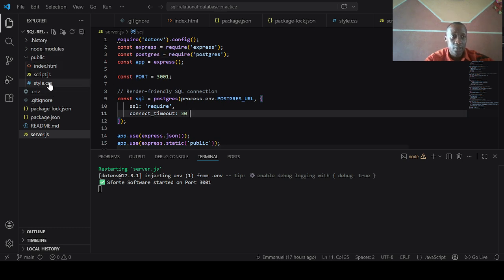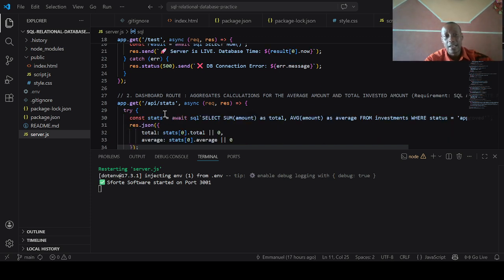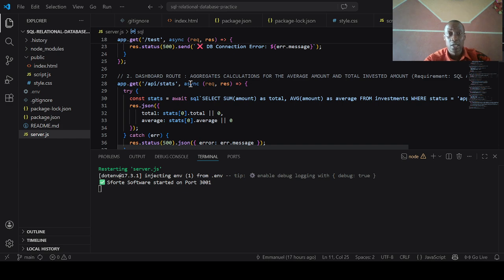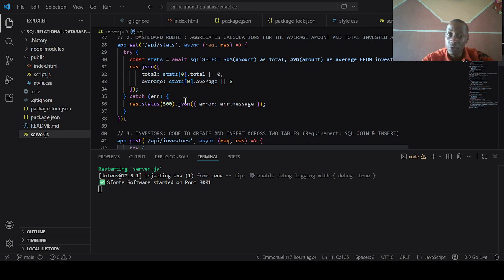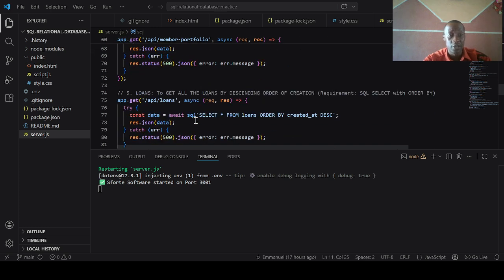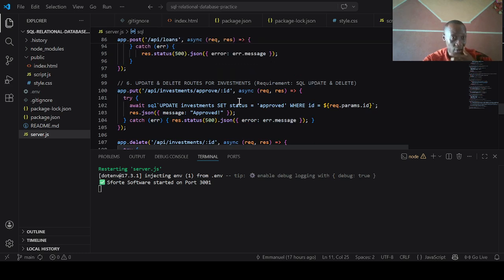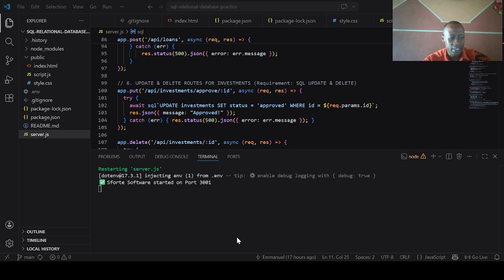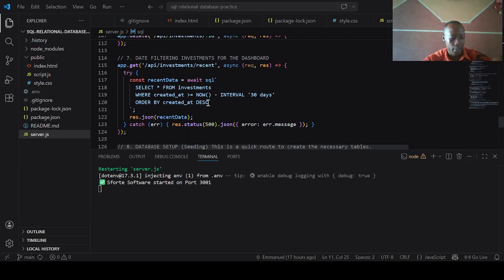sql relationaldb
This video discusses the use of sql relational db, to populate a loan app db, were investors and loan applicants fill form and the information is feed into the database and retrieved when a known investor applies for his information